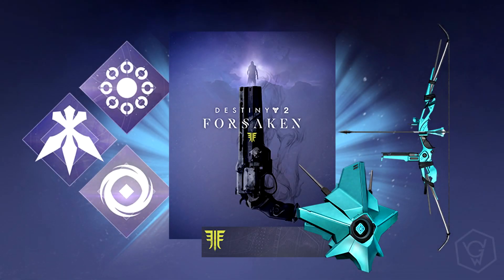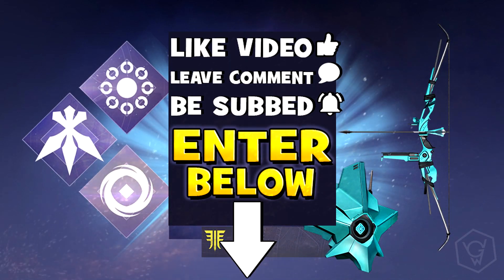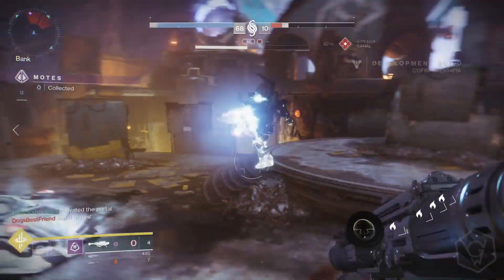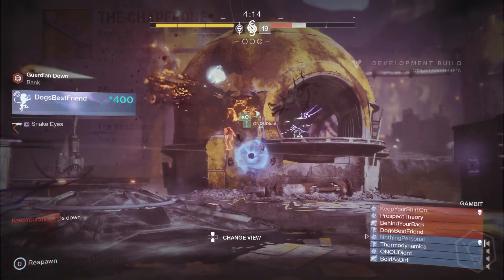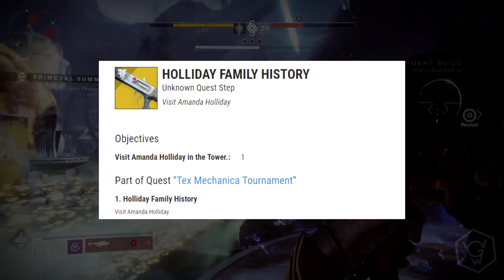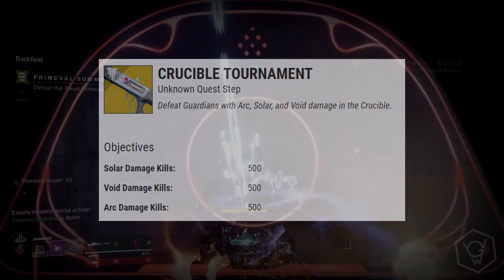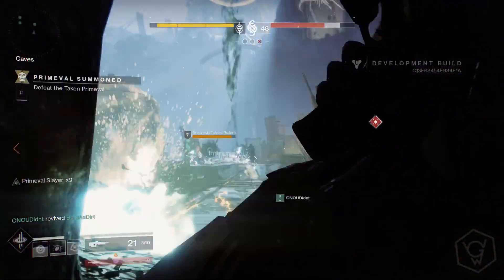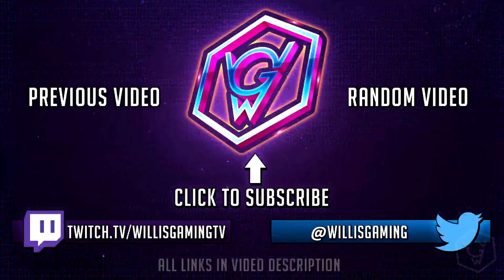Destiny 2 - How to Get Chaperone Exotic Shotgun (Full Quest Guide) !